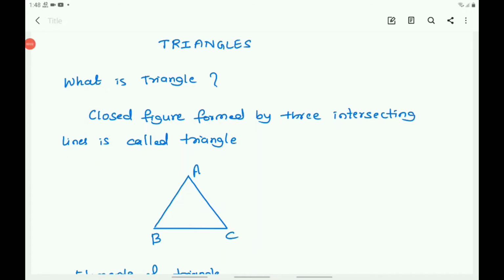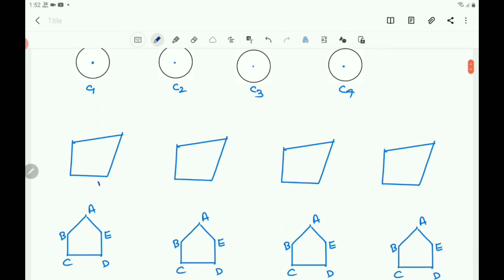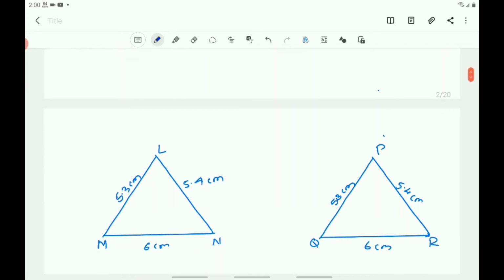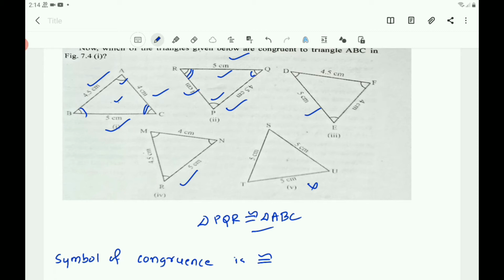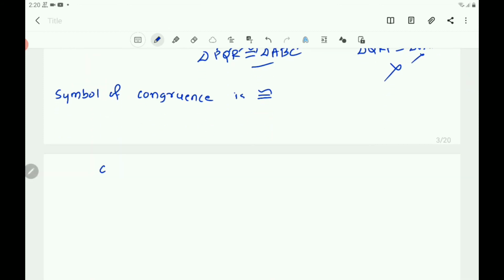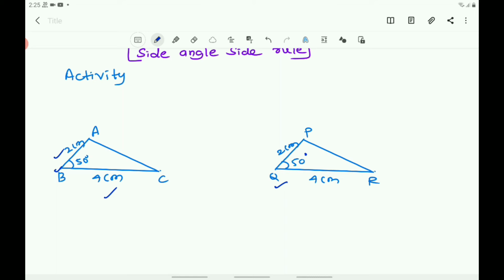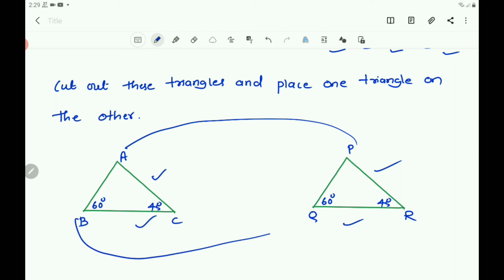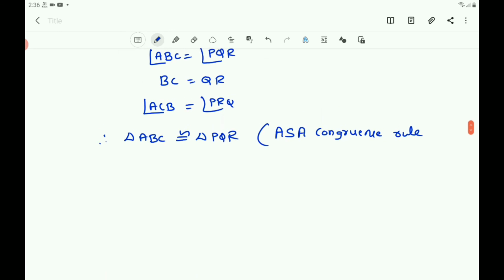Class 9 Triangles ( Part - 1 )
1) Introduction
2) Definitions of
            a)Triangle
            b) Congruence of Triangles
 3) SAS congruence rule
 4) ASA congruence rule